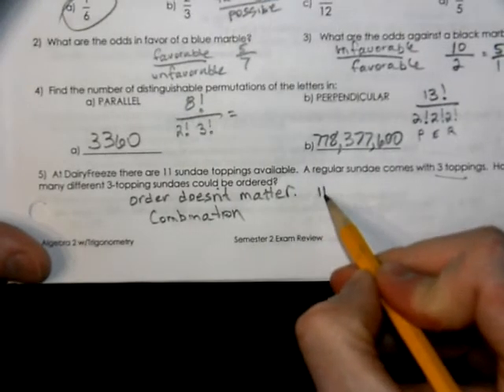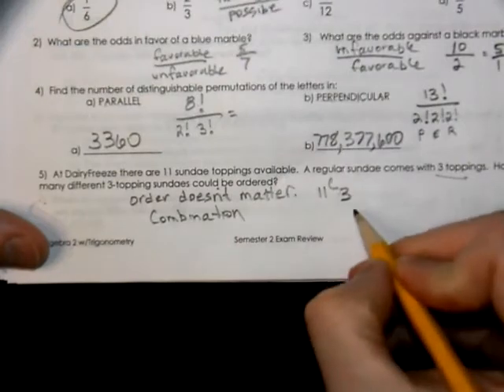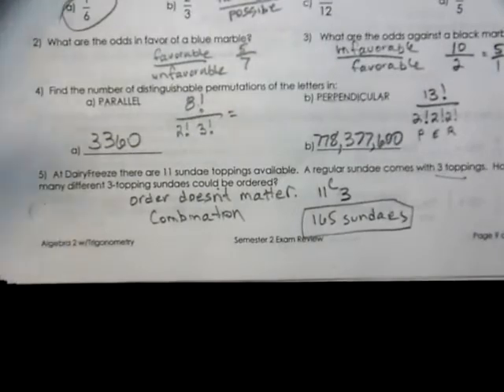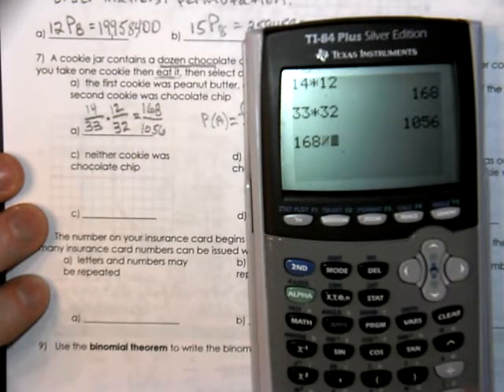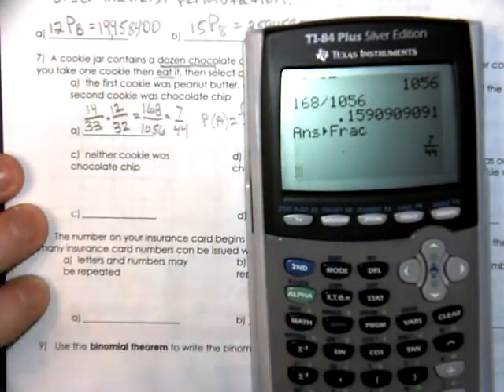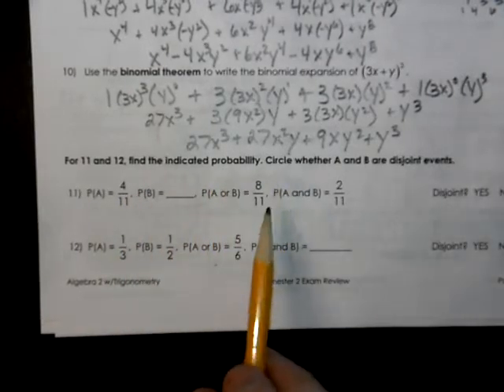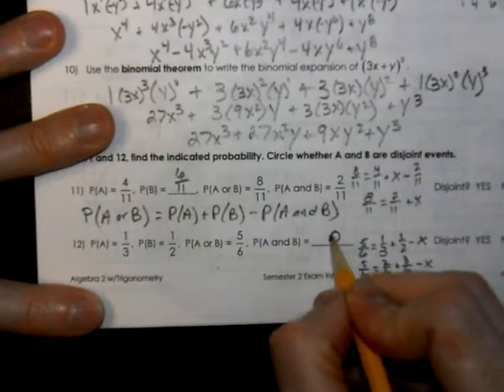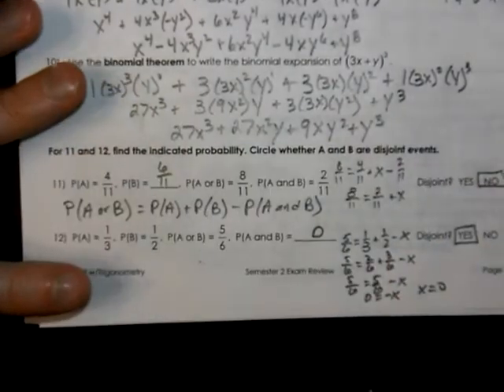A2T Sem2 Exam Review Ch10